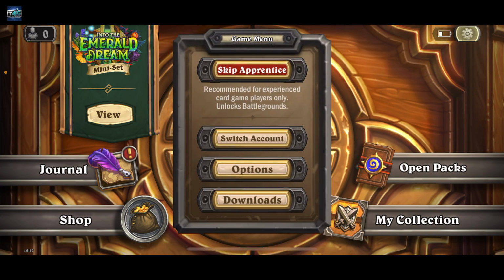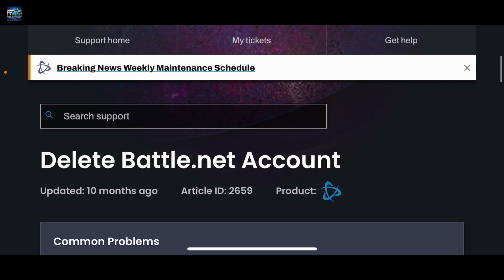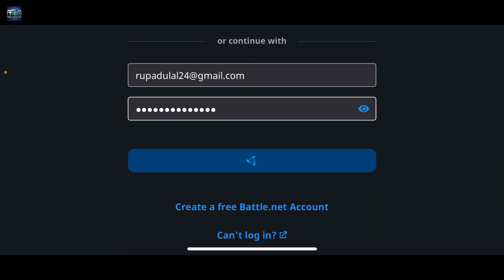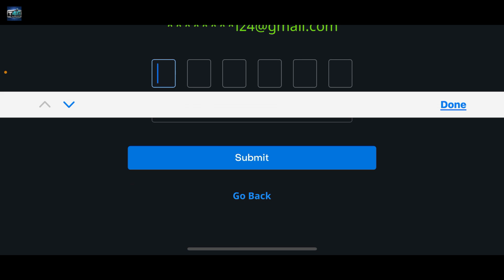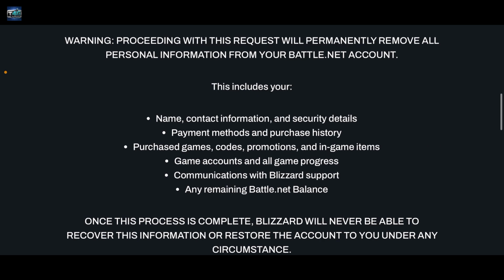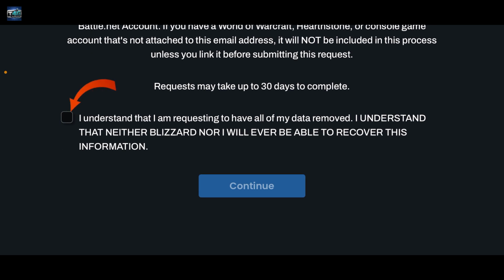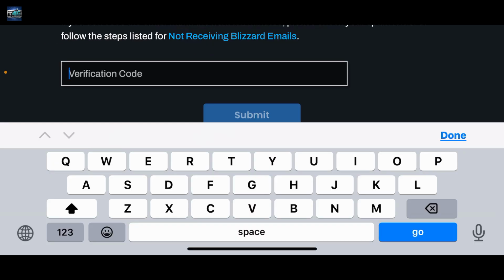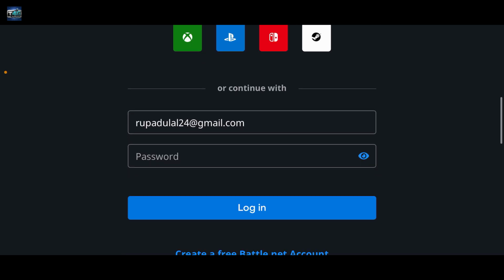How to Delete Hearthstone Account Permanently? Close Your Hearthstone Account Step-by-Step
Are you ready to delete your Hearthstone account and move on? In this quick and easy tutorial, we'll walk you through the step-by-step process to permanently delete your Hearthstone account through your Blizzard (Battle.net) account settings. Whether you're quitting the game or cleaning up your online presence, we've got you covered!